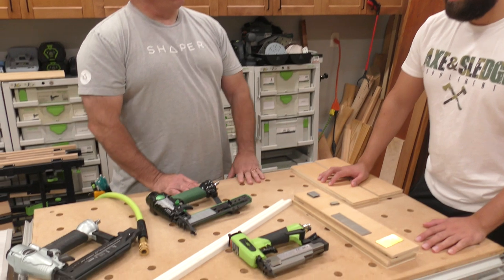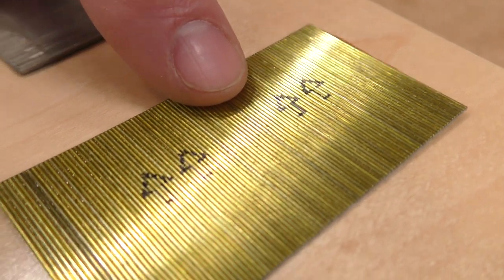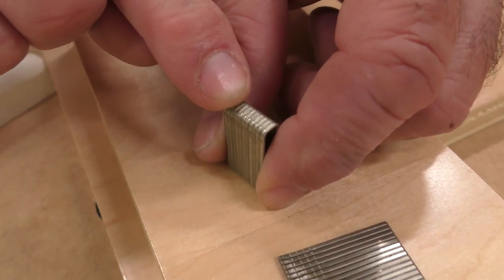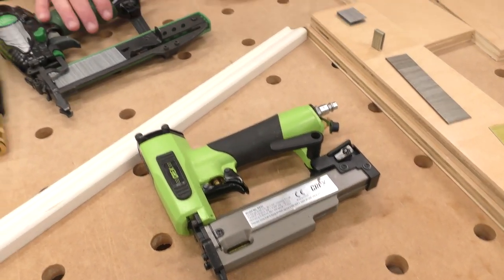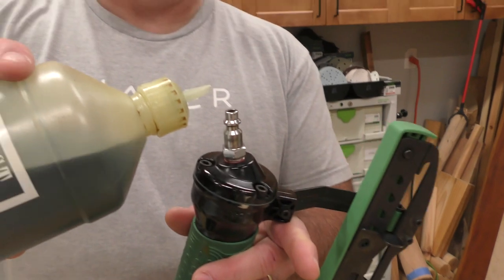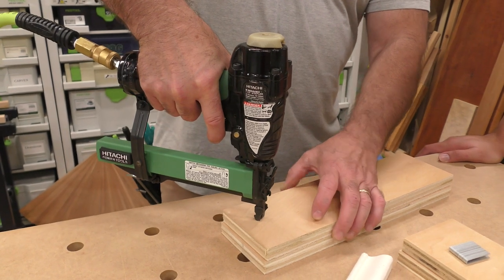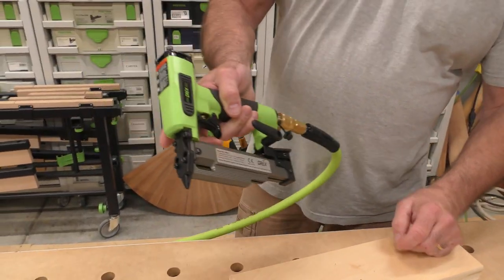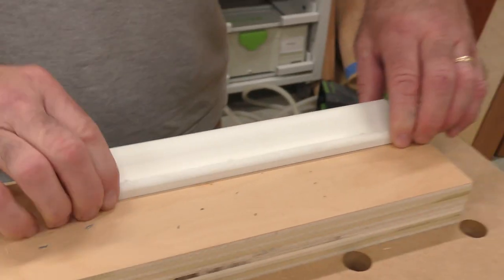Do you have this nail gun in your shop?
Sedge walks us through different nailers including nail guns, staplers, and micro-pinners.

Tools Used:
Hitachi 18 gauge Brad Nailer
Hitachi 18 gauge narrow crown stapler
GREX 23 gauge micro pinner